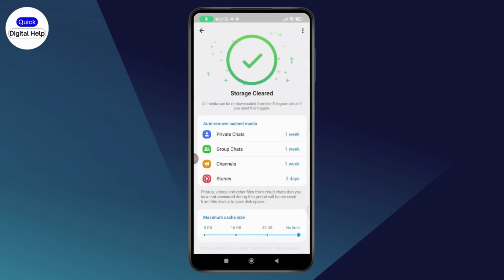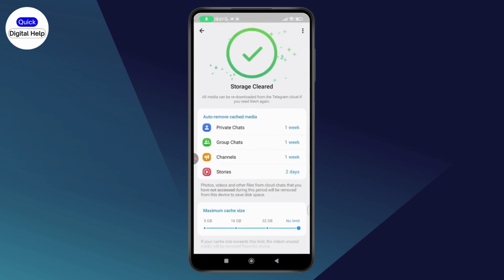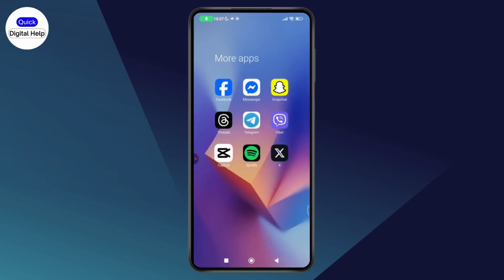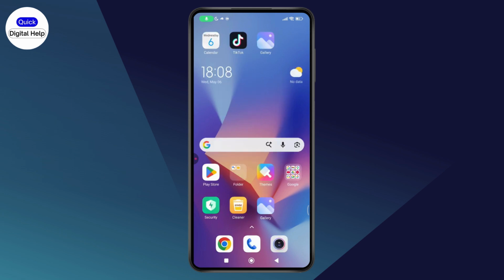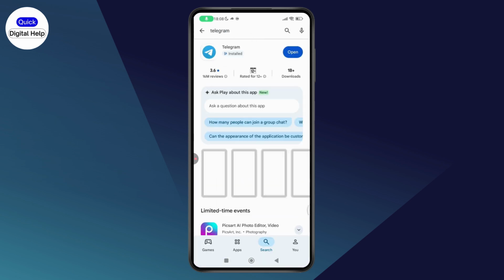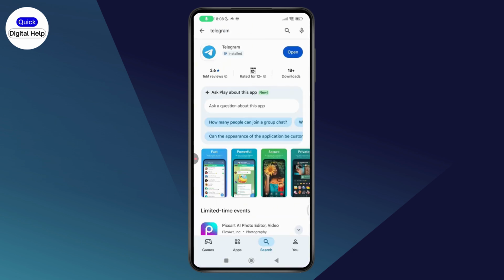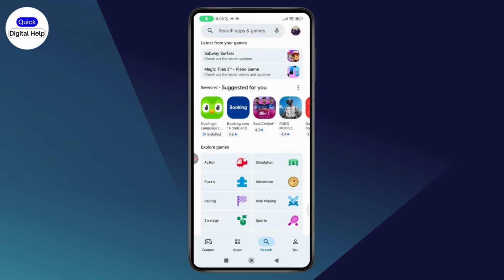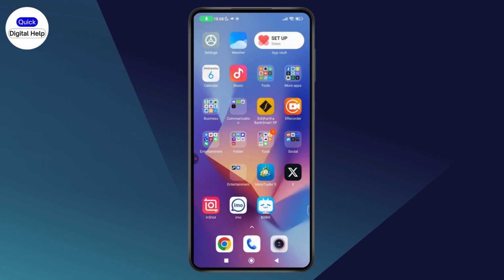Telegram SMS Fee Code Problem Fixed in All Android (100% Working)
Telegram SMS Fee Code Problem Fixed in All Android

Facing the SMS fee code problem on Telegram? This step-by-step tutorial shows you exactly how to fix this issue on any Android device! Start by clearing your Telegram app cache through Storage settings, then update Telegram from the Google Play Store. Double-check that your phone number is entered correctly. If the problem persists, connect to a VPN before entering your number to bypass regional SMS fee restrictions. These easy fixes get your Telegram verification working again in minutes!

telegram sms fee problem, how to fix telegram sms fee problem, how to fix telegram sms fee, fix telegram sms fee problem, telegram sms fee login code problem